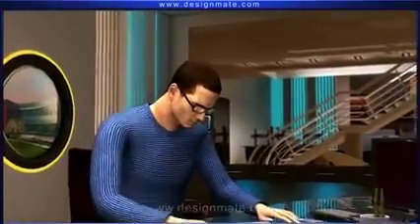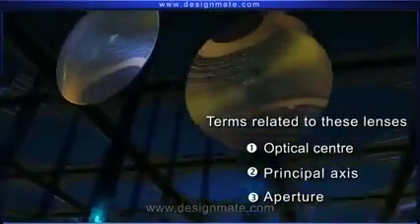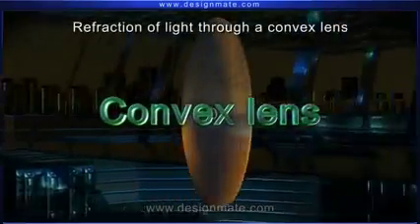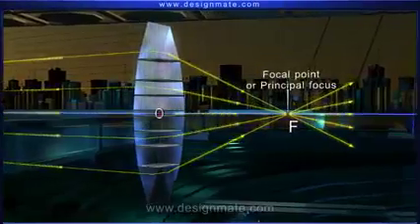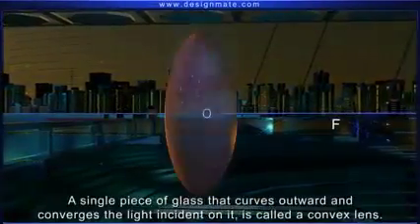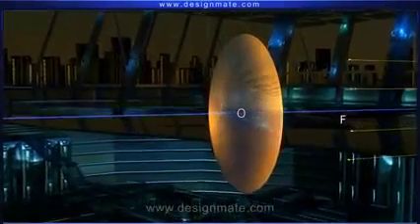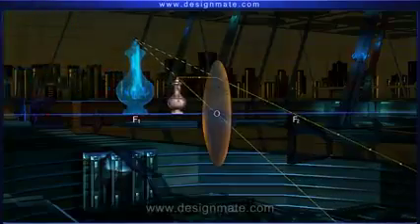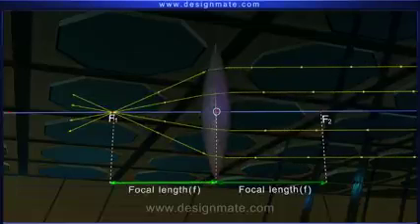Converging lens principle axis